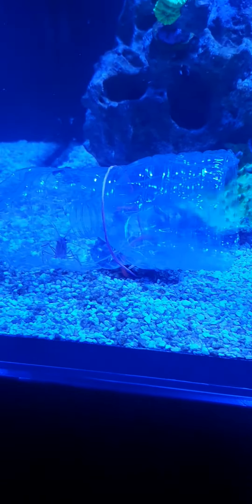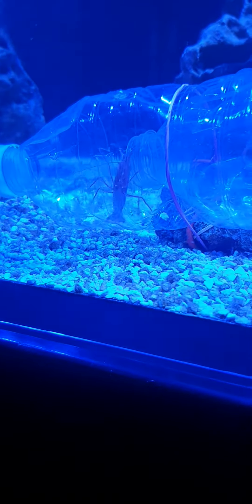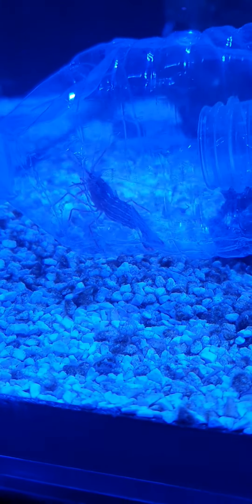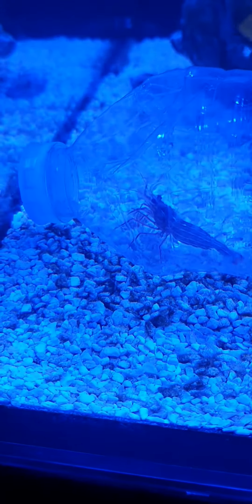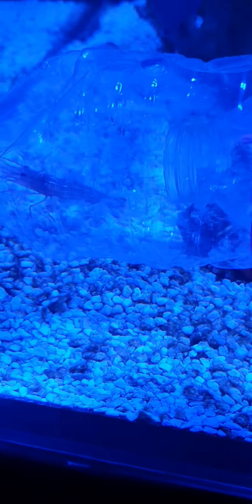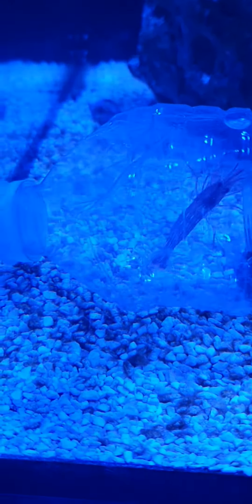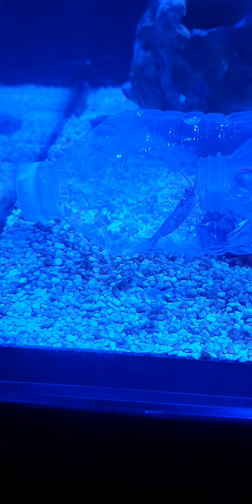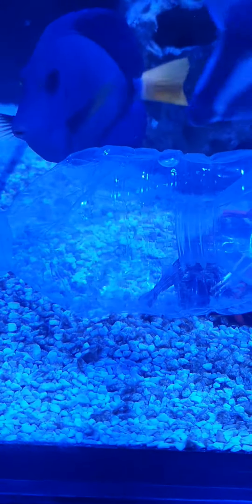peppermint shrimp Trap